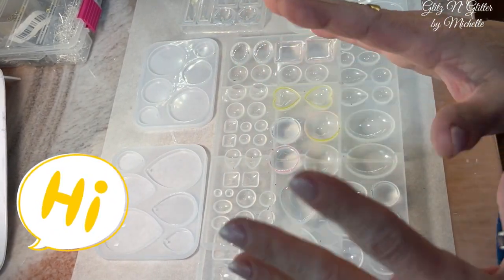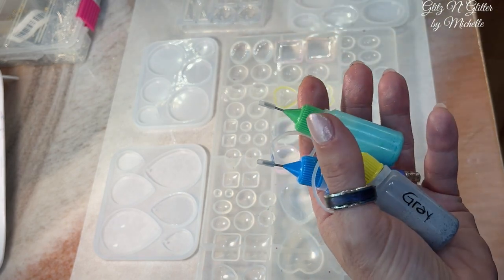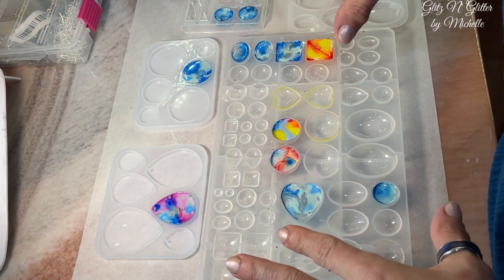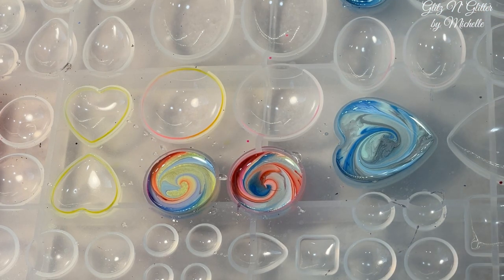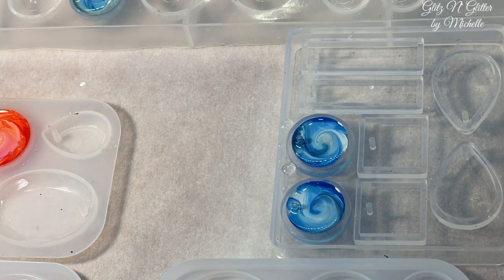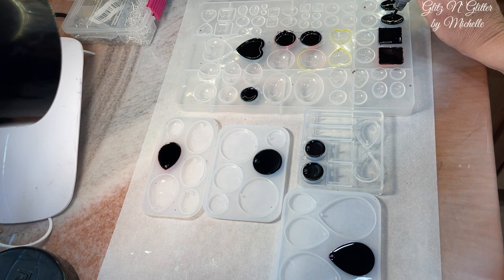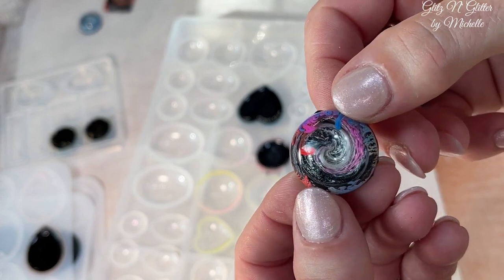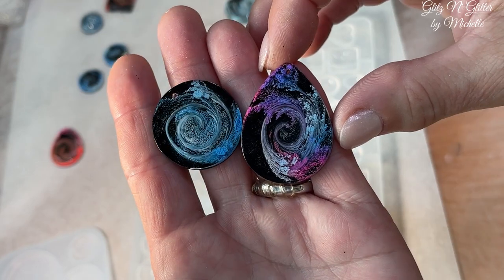#140 CUT 1 Step Out! How To Make Colorful Self Sinking Alcohol Inks Easily!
Temu Code: afd56942

Sinker White

Mold 3

Mold 4 & 5 : Purchased At Michael's Arts And Crafts Store

Alcohol Ink

99% Alcohol